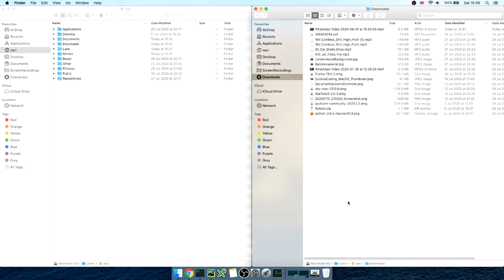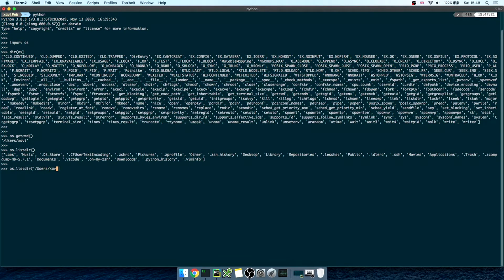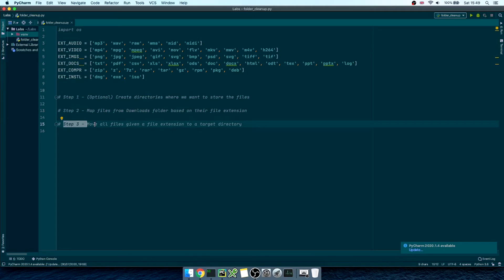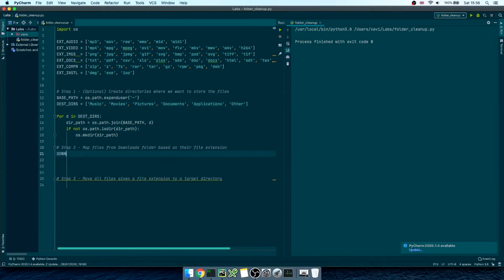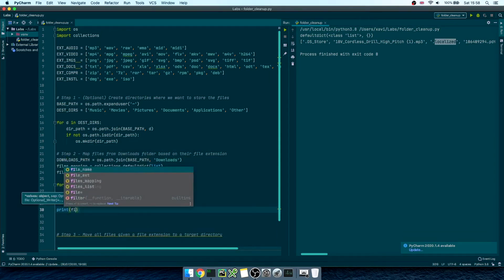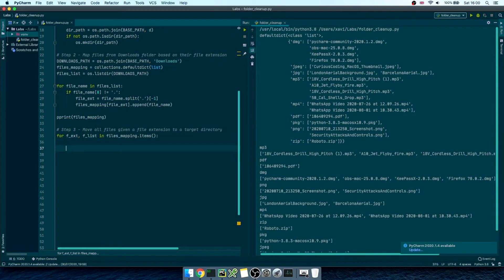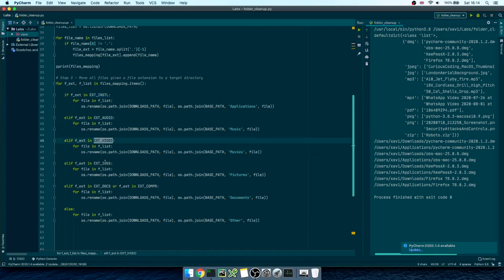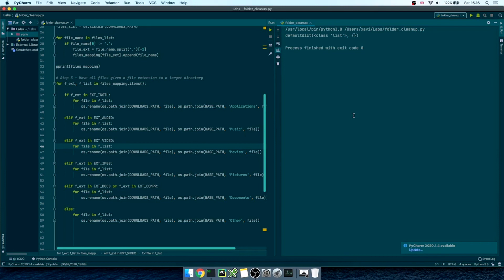Downloads FOLDER CLEANUP Project using PYTHON 👇👇 Try This!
Hello Curious Coders! Welcome back to another video! 👋 👋

Today we’ll code a beginner-friendly task automation script with Python! One of the simplest automation applications you can do at home is moving files around your computer. In this video, we will write a simple script that will move all files from our Downloads folder onto various destination folders based on the files extensions